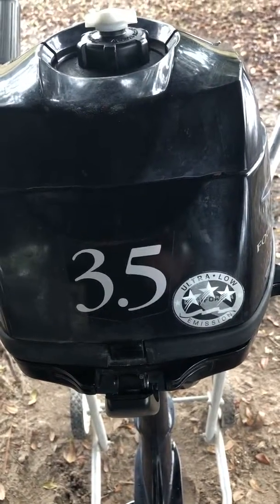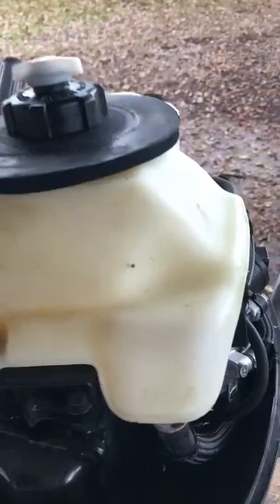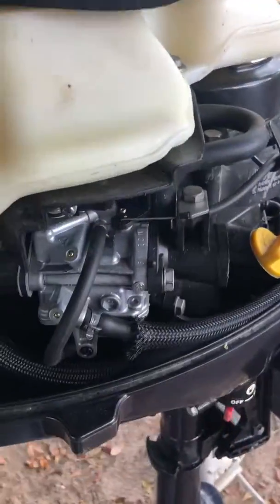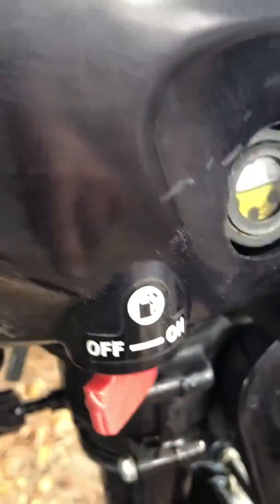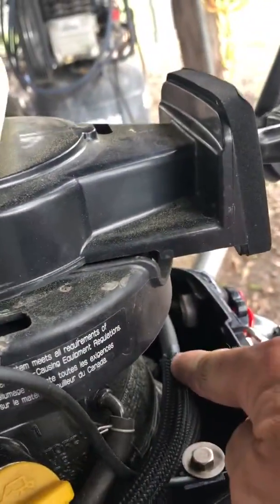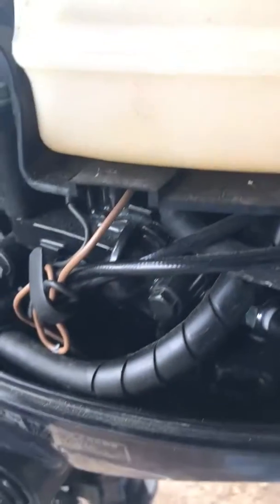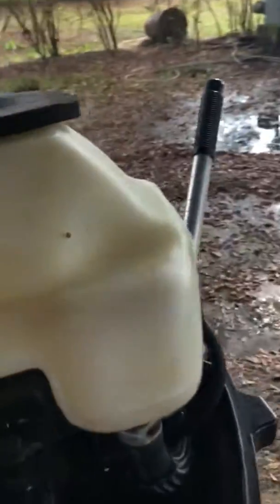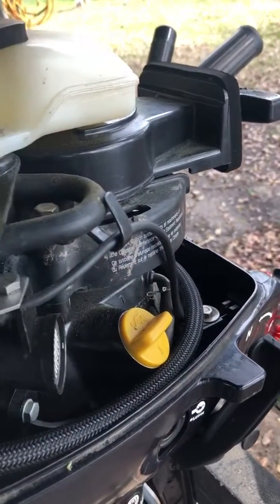Tohatsu 3.5 hp will not run after 10 seconds. Easy Fix Replace hose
Tohatsu 3.5 hp will not run  wot Wide open full throttle, runs then shuts off..  Easy fix. I replaced gas cap, new carburetor, new fuel pump and it still idled great but would not run WOT for very long.   It was a gas line that was almost completely closed on the inside.  enough gas to idle but not to run fast.  I could not see anything wrong with the gas hose from the inside.  I cut it the see the problem.
 I Replaced hose that collapsed and now it runs perfect.